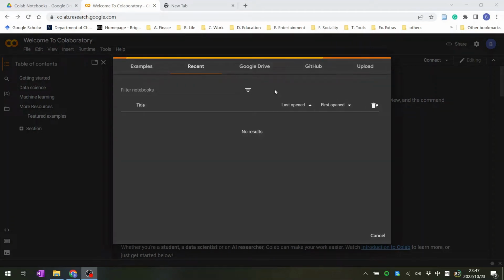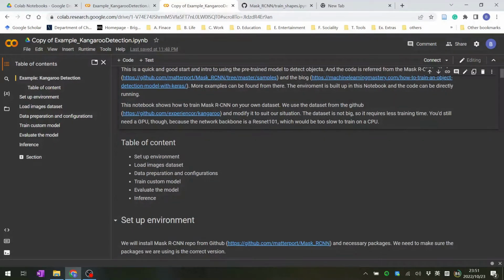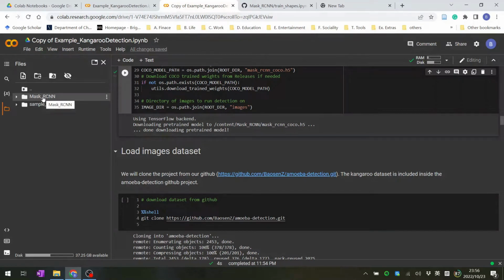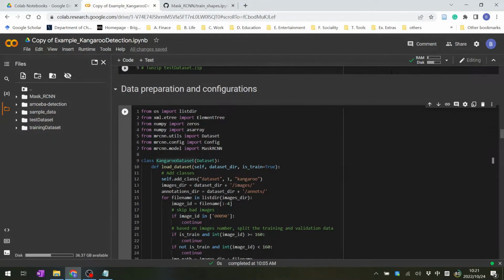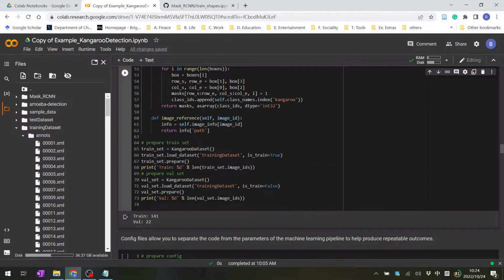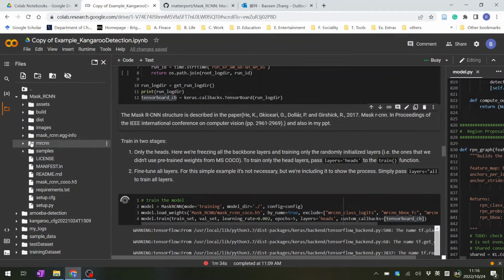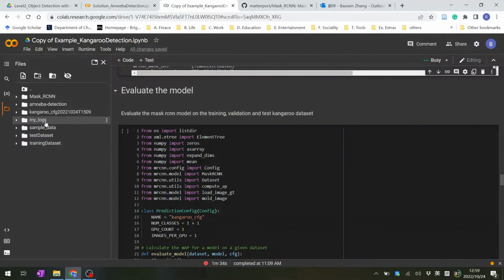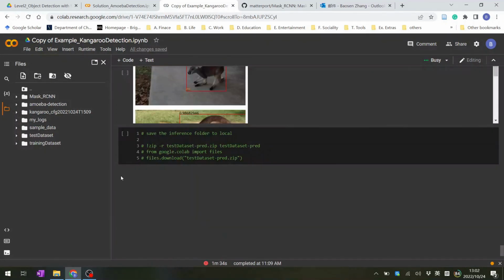Section2-Part2 Example Colab Notebook